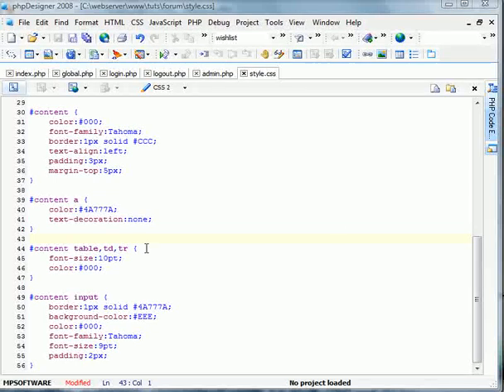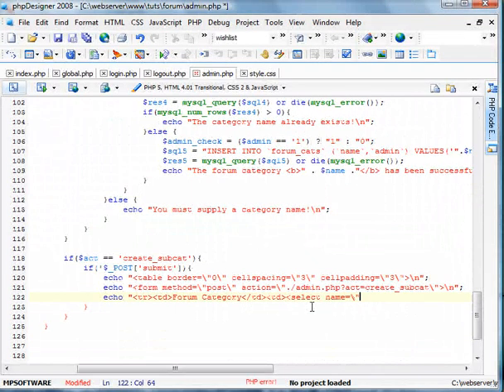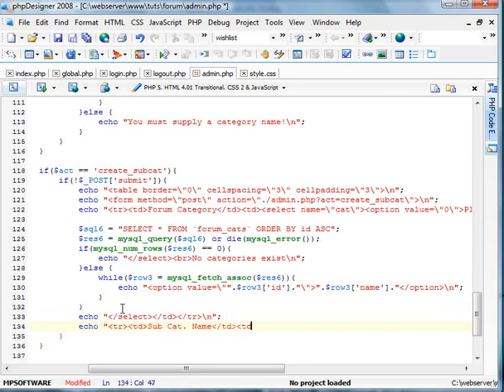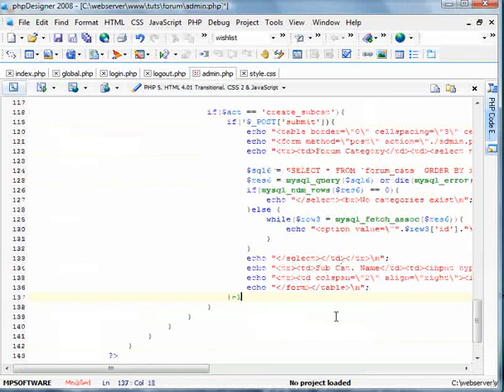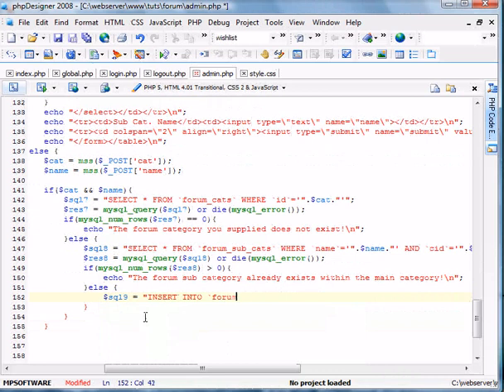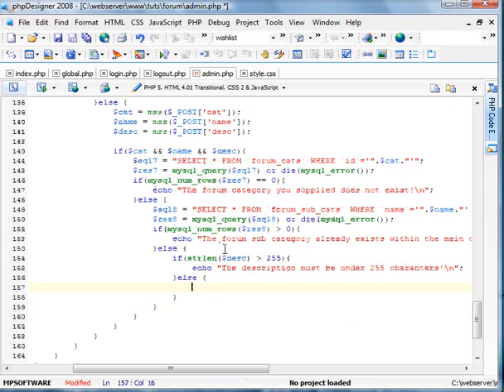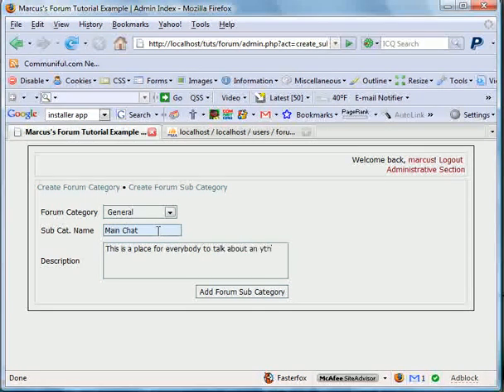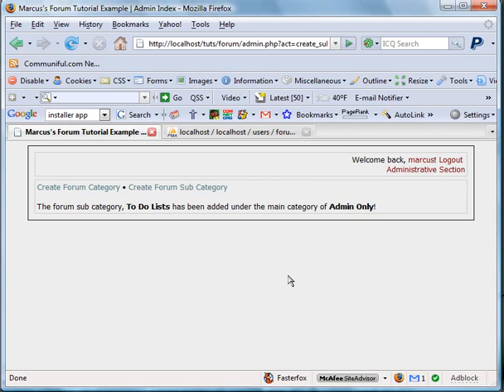PHP Forum // Add Sub Category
5th addition to the PHP forum tutorial which involves adding the sub categories for the forums.